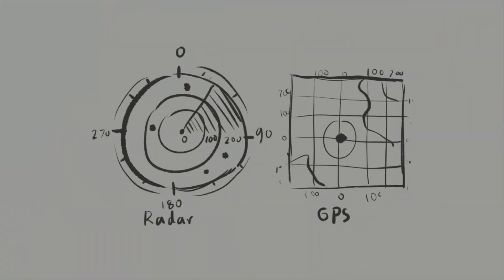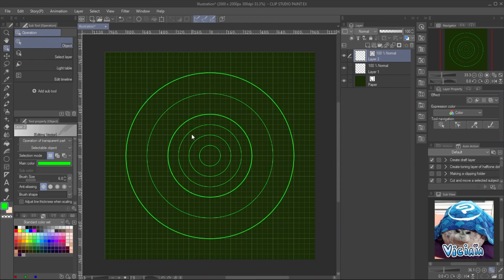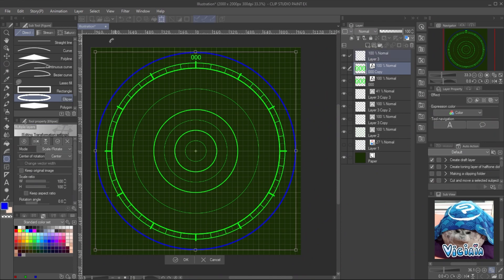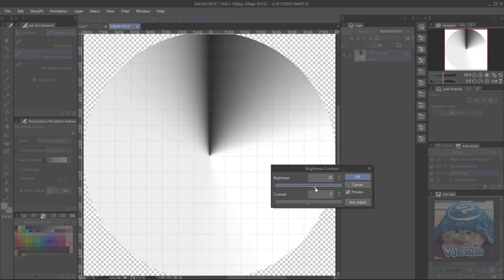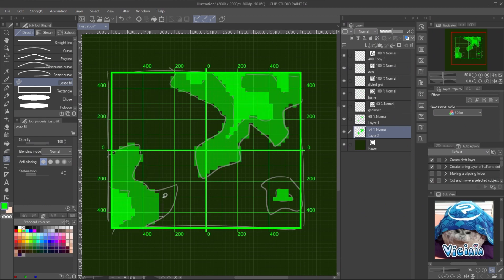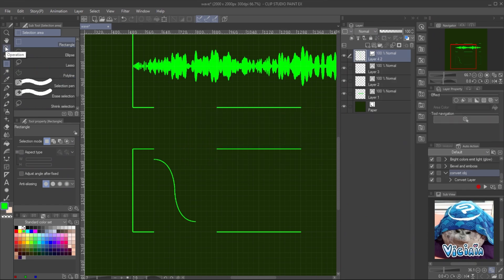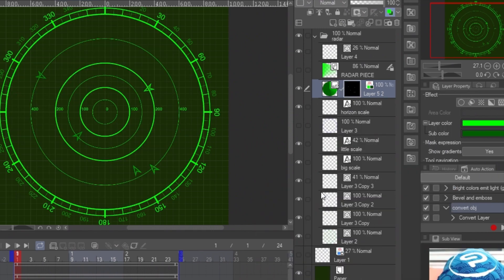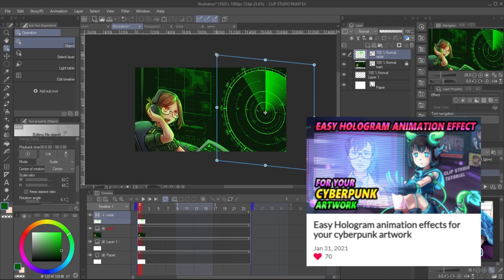CLIP STUDIO TUTORIAL - How to create an animated radar screen with figure tools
Figure tool is very useful :3